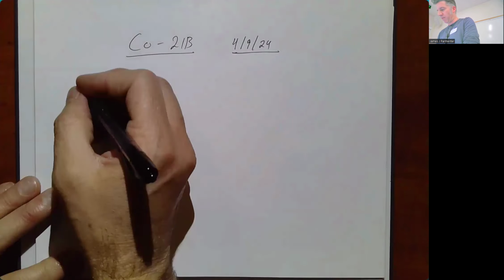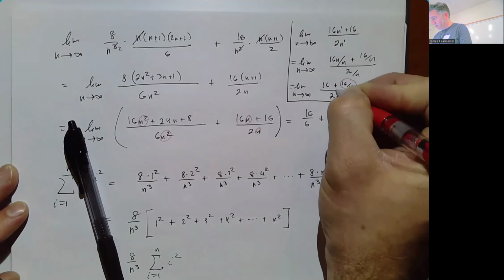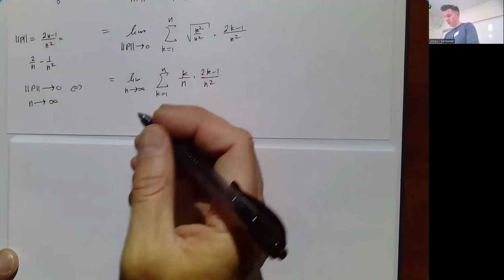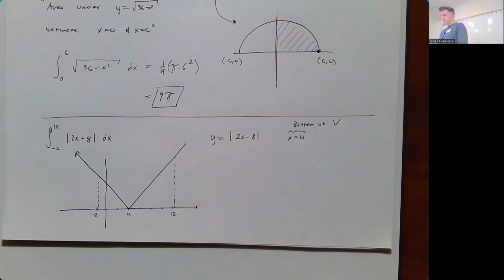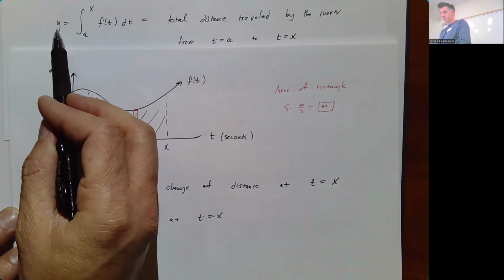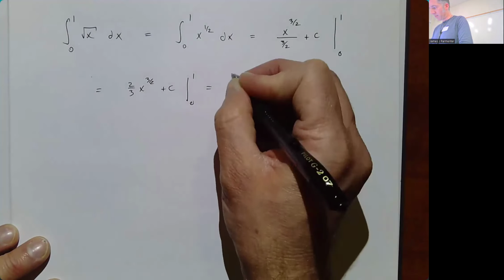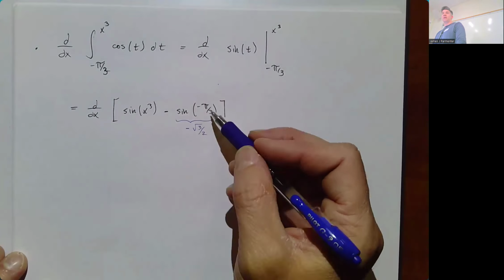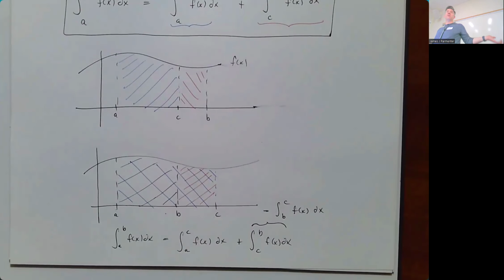Co-21B 4-9-24: Definite Integrals & FTC